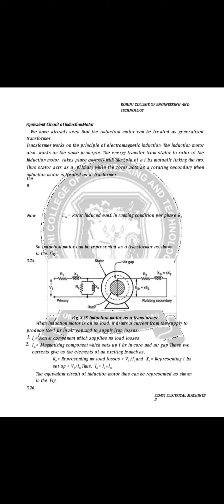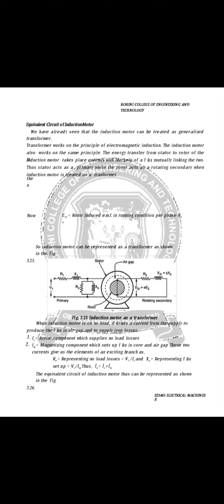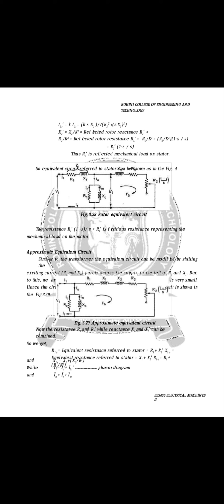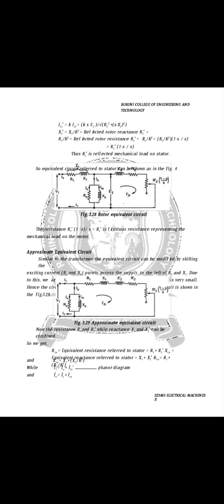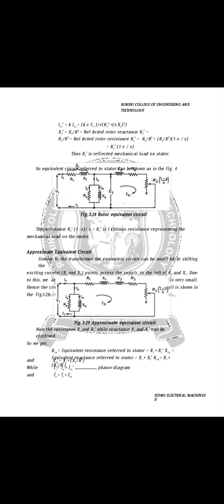Equivalent Circuit of Induction Motor